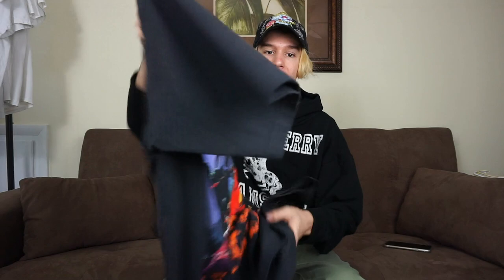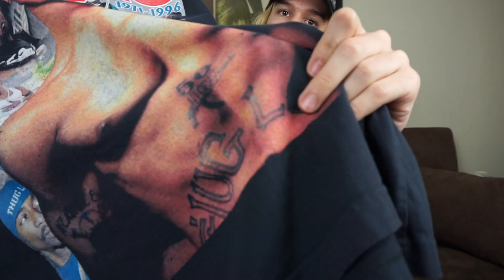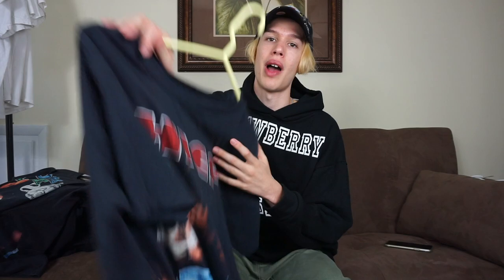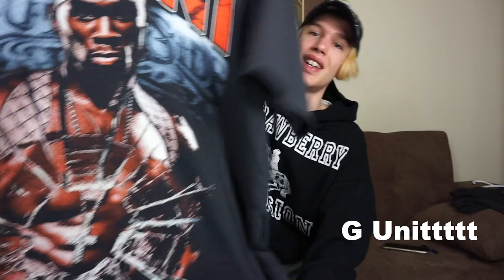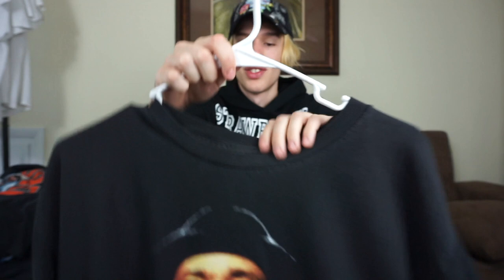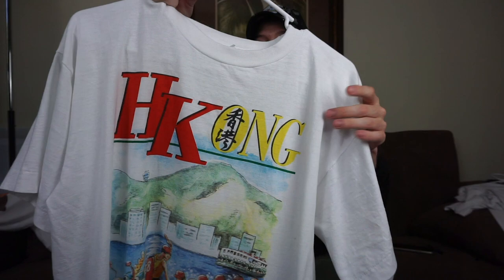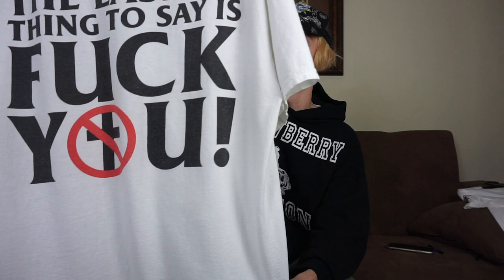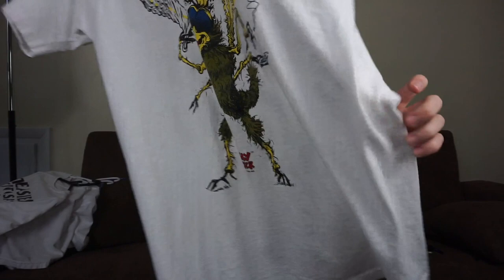Collecting Bootleg and Vintage T Shirts (My Collection, Rap Tees, Punk Tees, Marino Morwood)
In This Video I Show You Guys Some Of My Favorite Vintage Tee Shirts And Bootleg Shirts, Including My Marino Morwood Collection. I Also Give You Guys Some Tips On what To Look For When Building Your Collection, As Well As Some Easy Outfits.